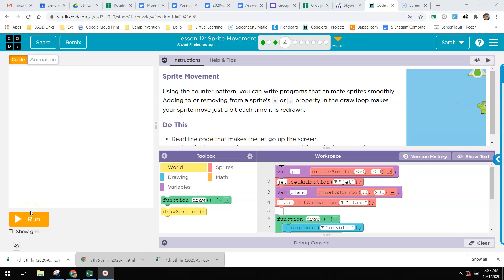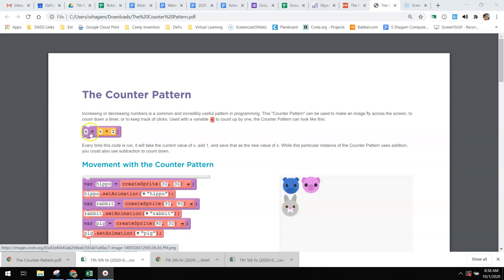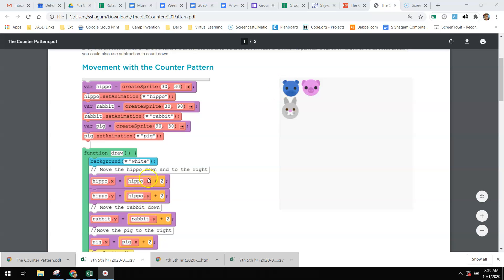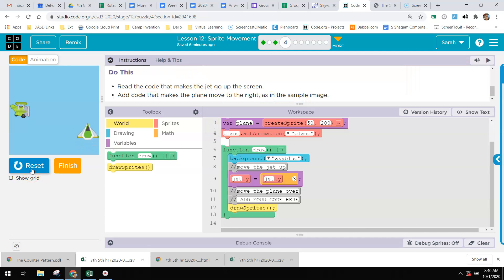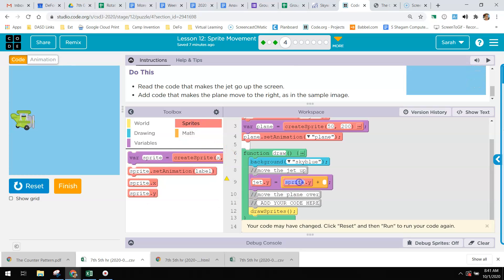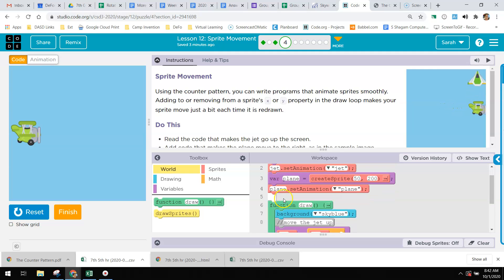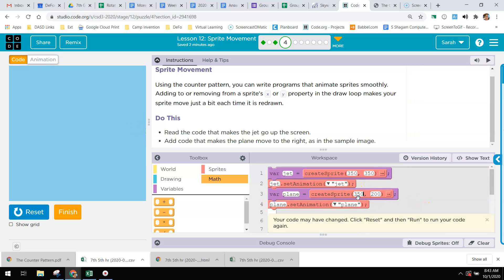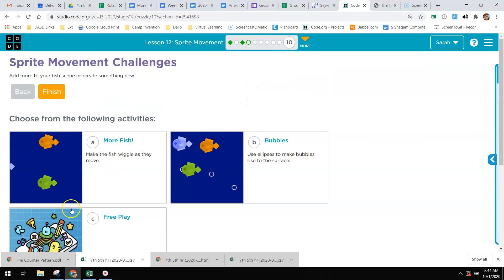Lesson 12 Spite Movement Launch/Intro